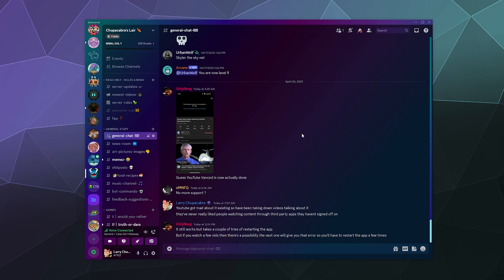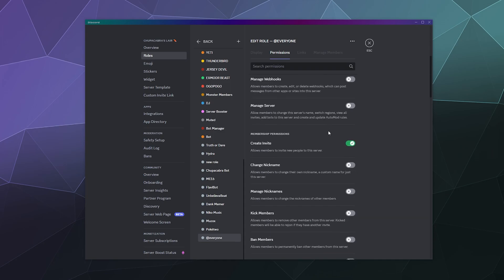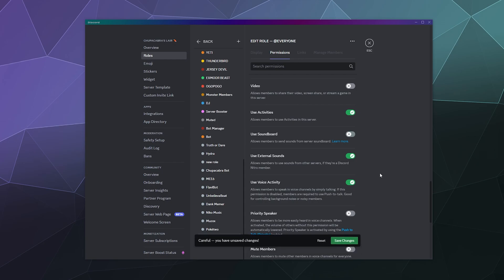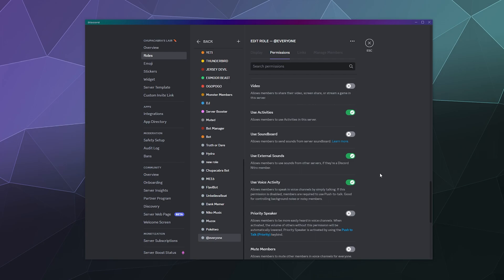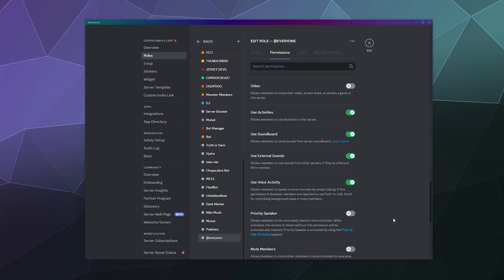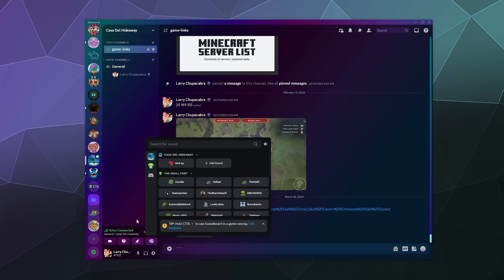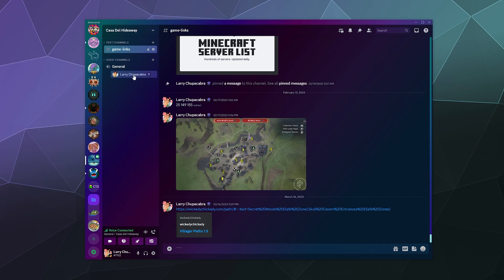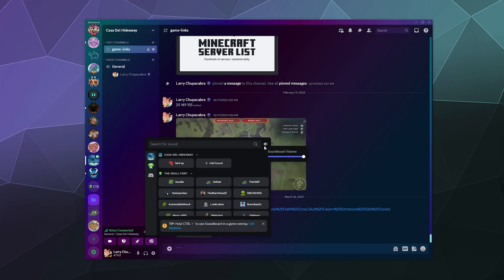Discord Soundboard Server & Role Permissions Guide - 2023 Tutorial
A quick guide on how to manage the permissions for who can and cant use the new Discord Soundboard on your server. This includes how to block someone from using the new soundboard, and also for how to disallow users from using sounds uploaded to other discord servers.